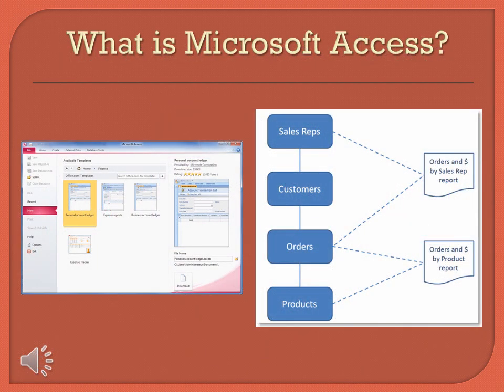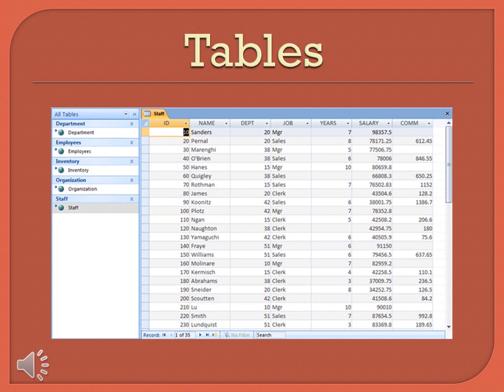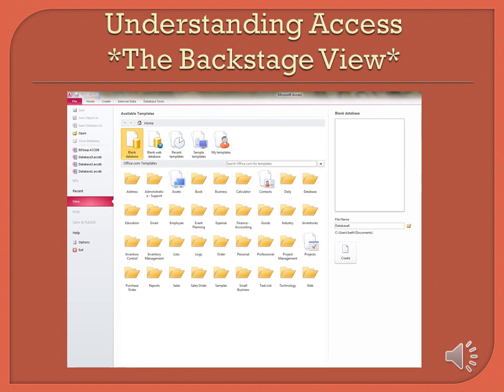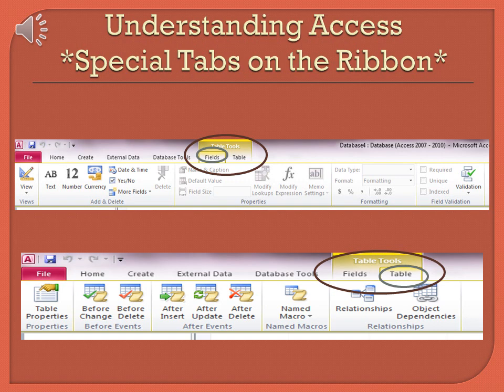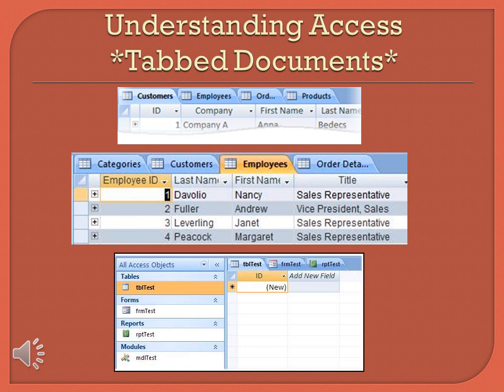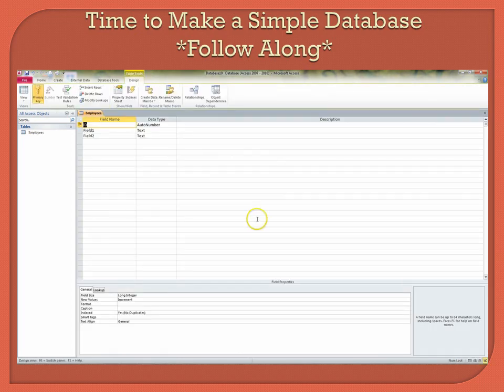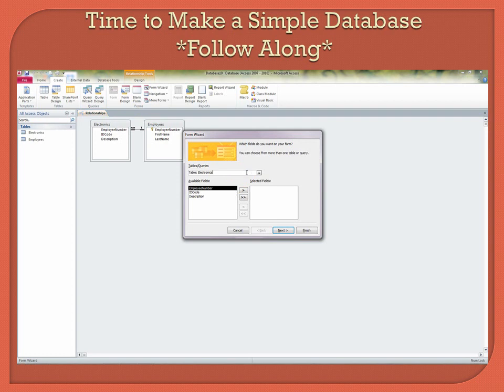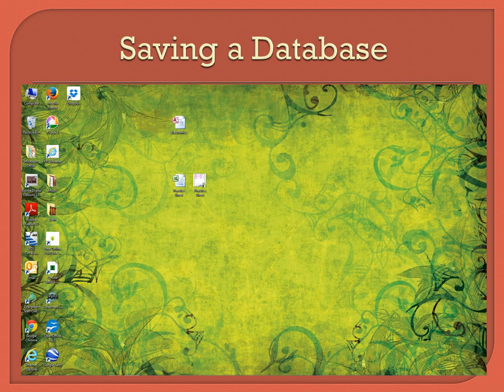Microsoft Access Basic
Welcome to Microsoft Access.. This class will teach you the basics. During this class we will create a very basic database.